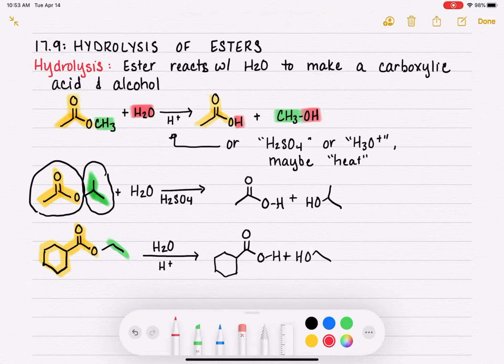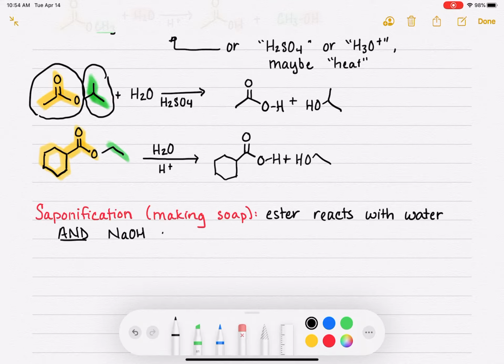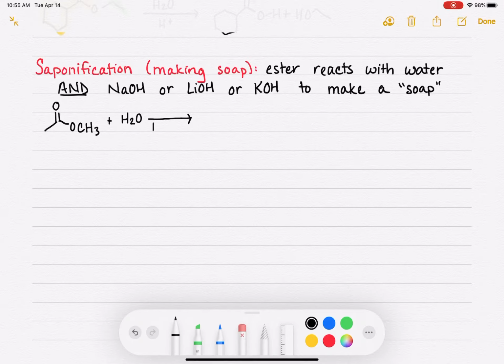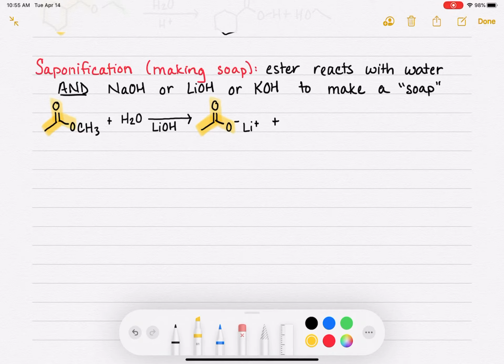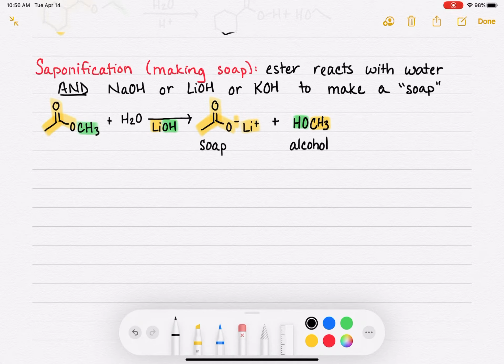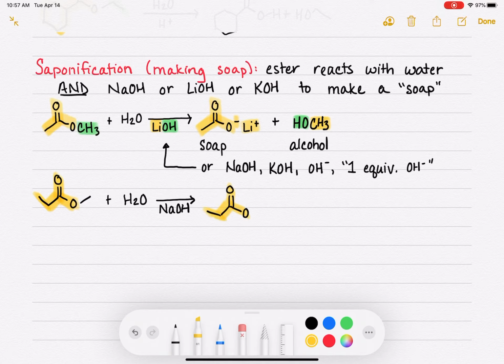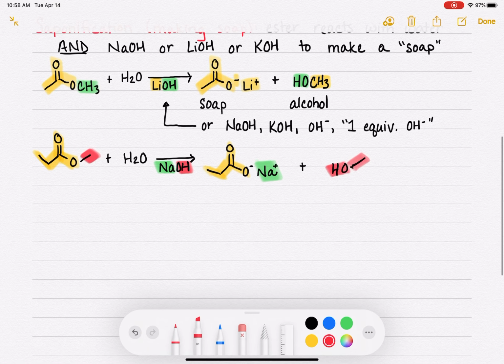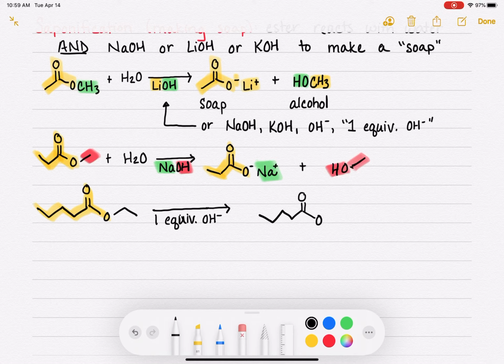17.9 Saponification of Esters